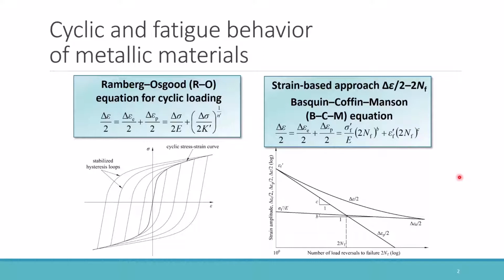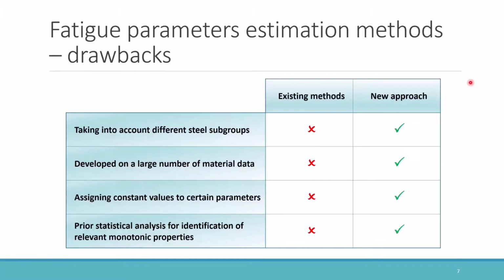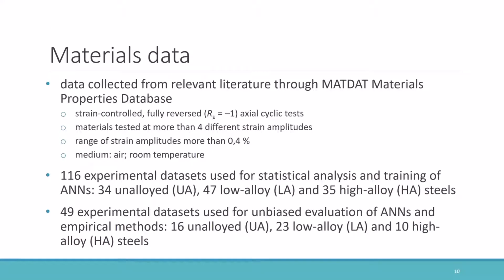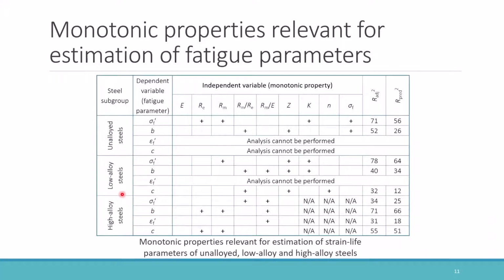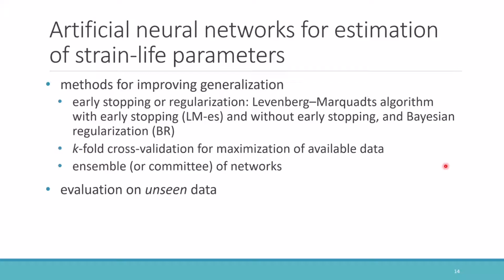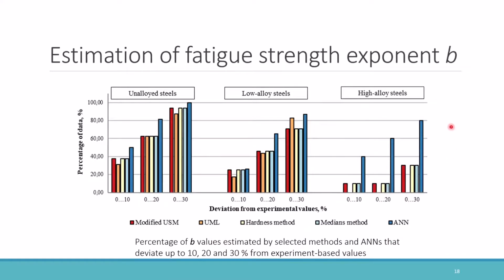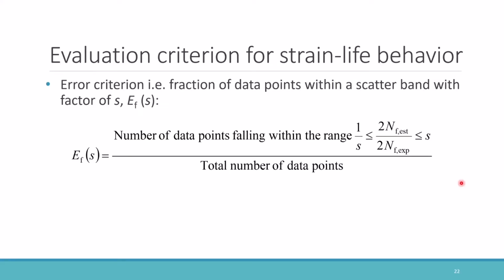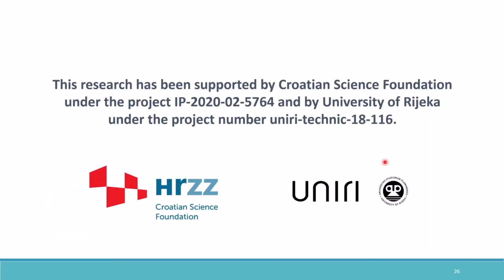169: Estimation of materials' parameters of strain-life fatigue behavior using empirical and ...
Authors: Tea Marohnic, Robert Basan